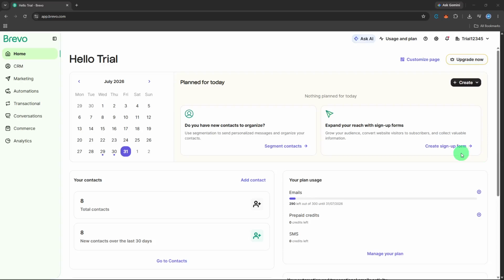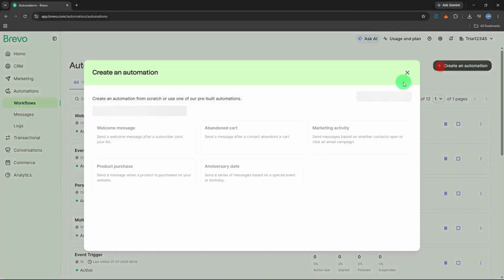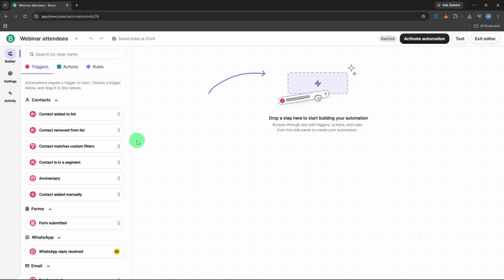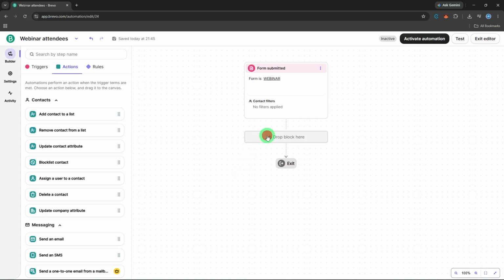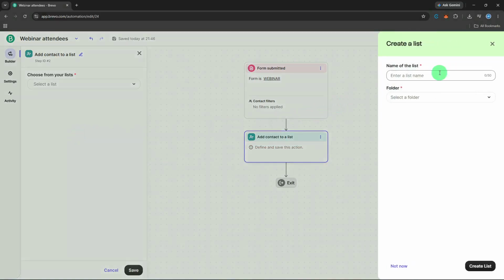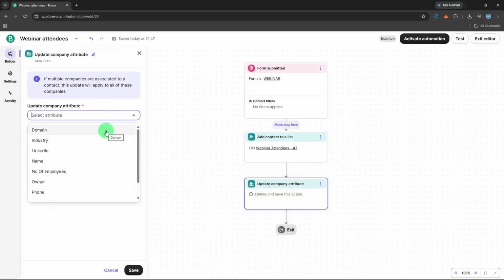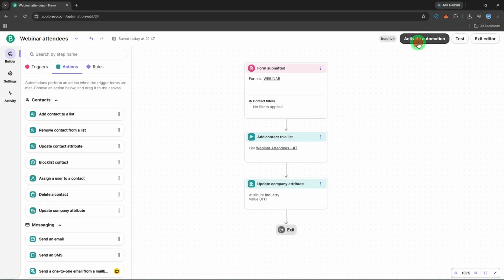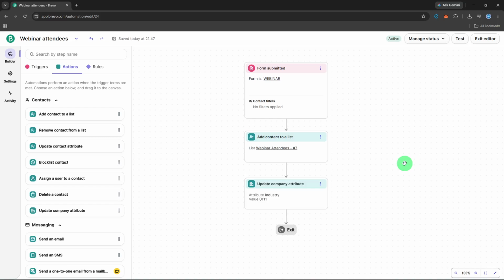Segment Webinar Attendees Automatically In Brevo [Simplified]